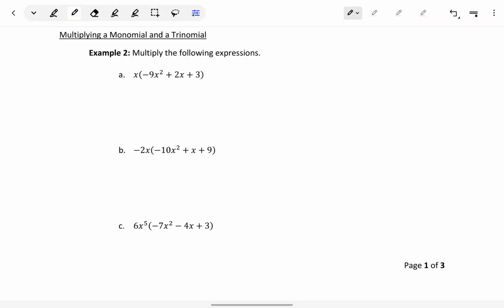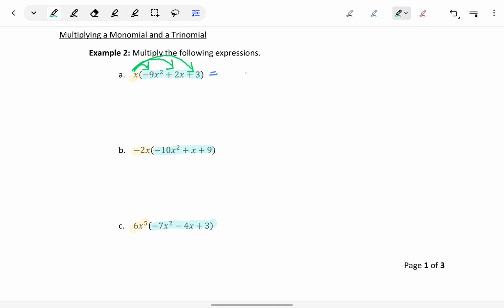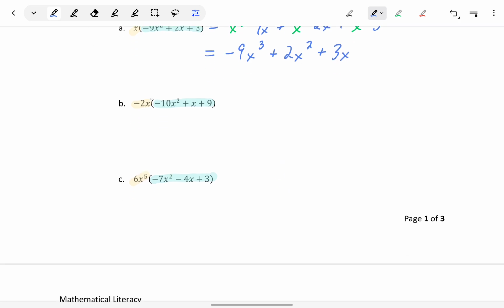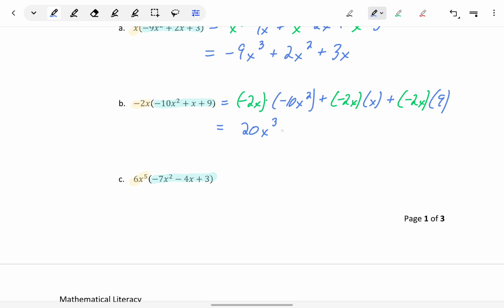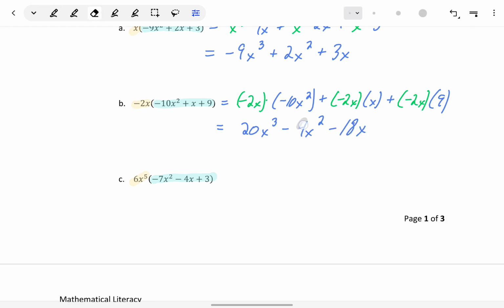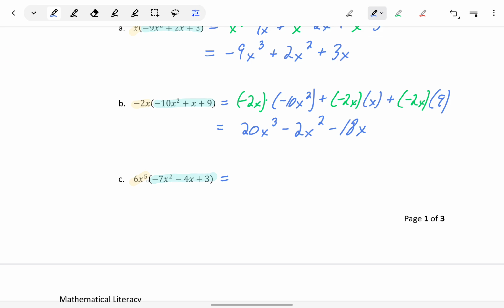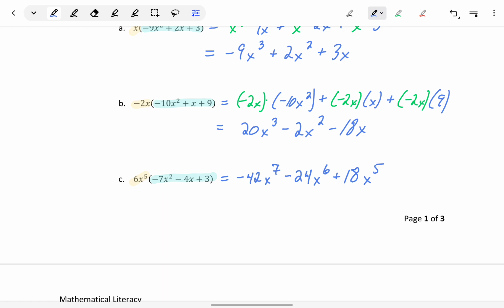Multiplying a Monomial and a Trinomial